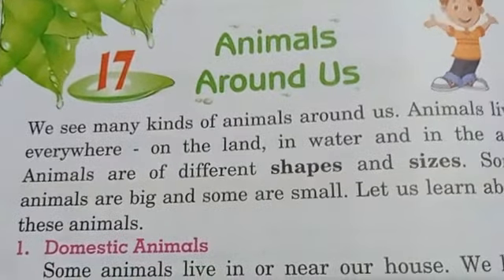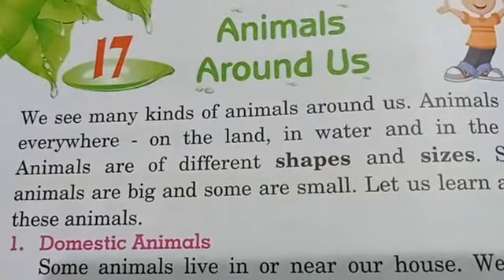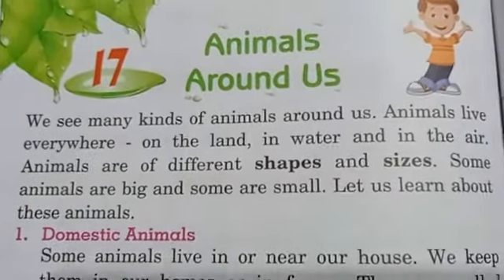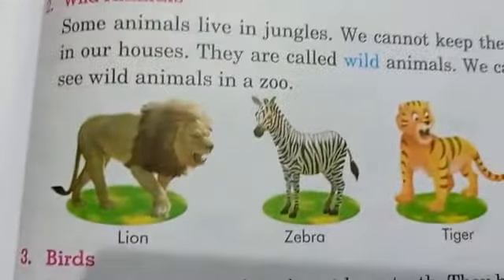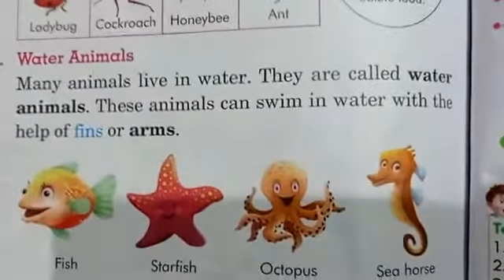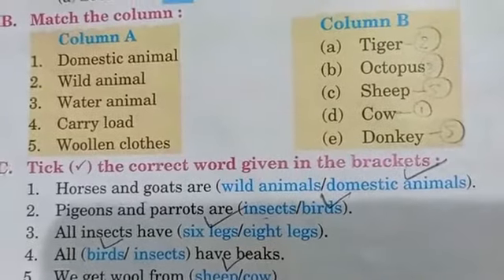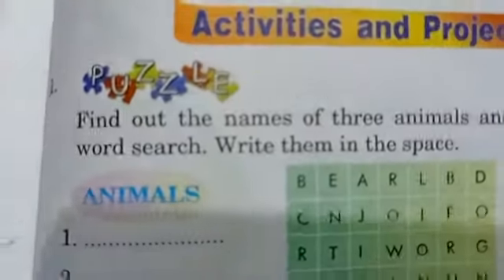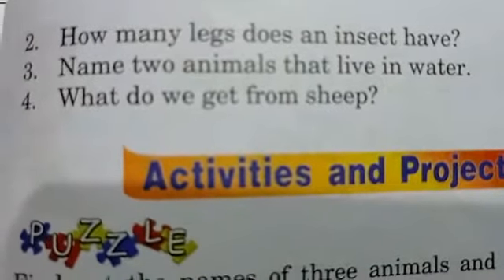Std 1 EVS Ch 17 part 2